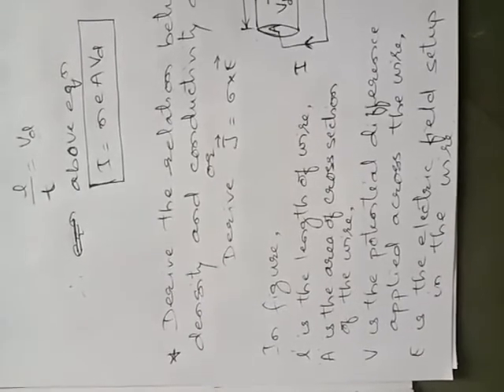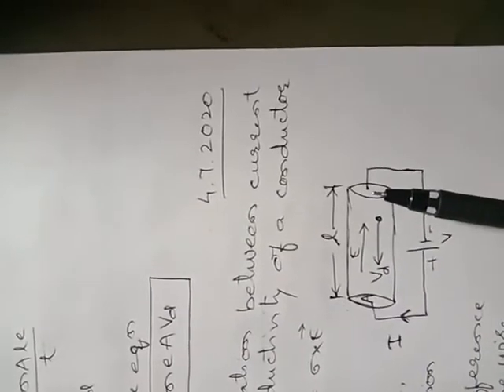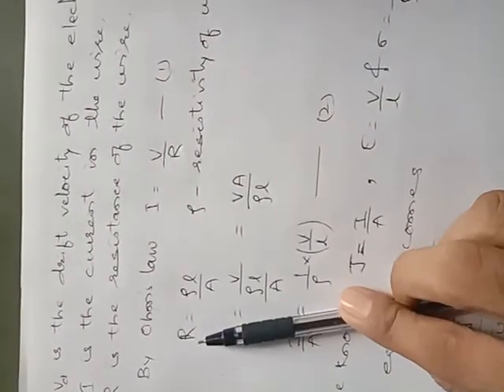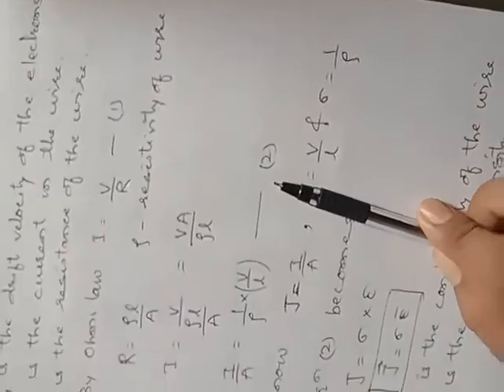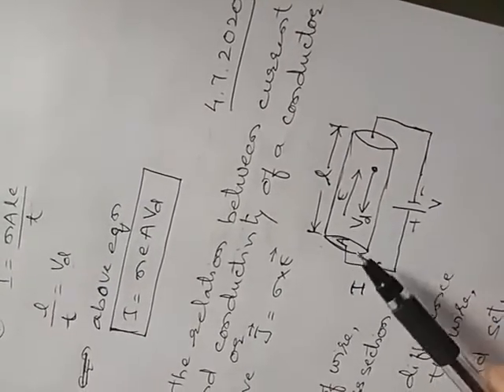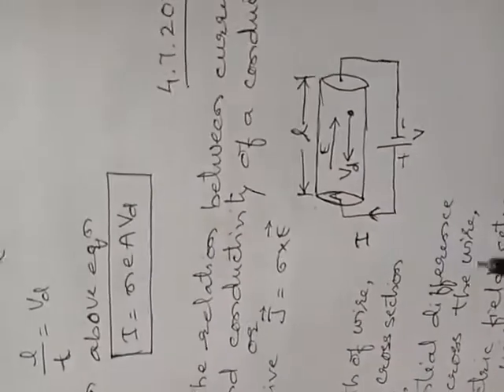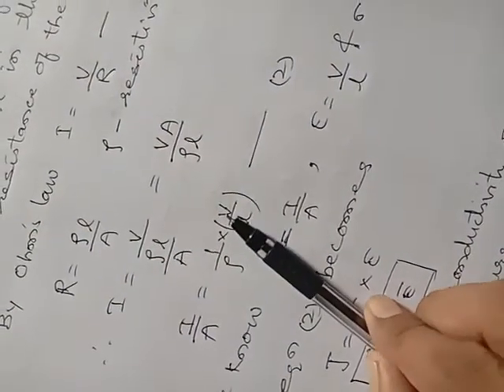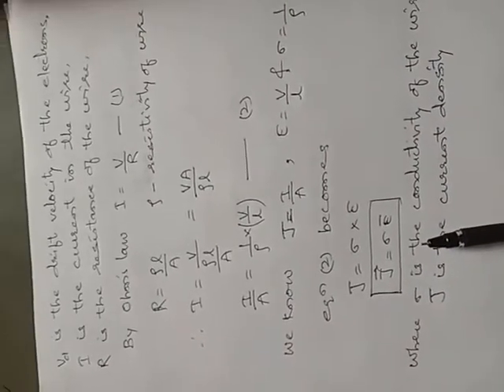04-07-20.Easy way to understand the relation between conductivity and current Density